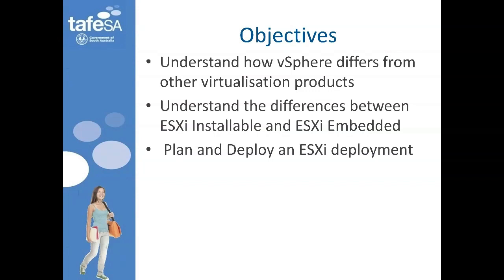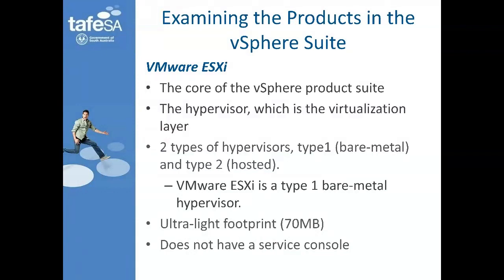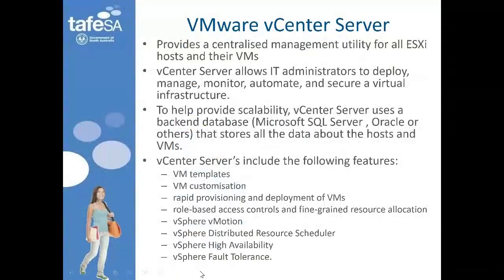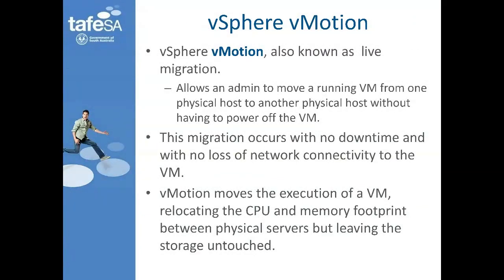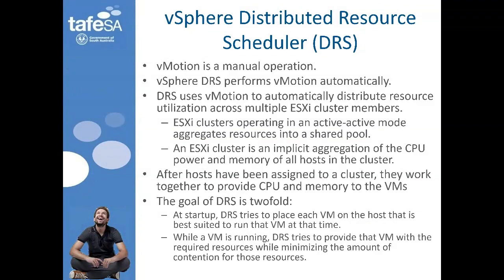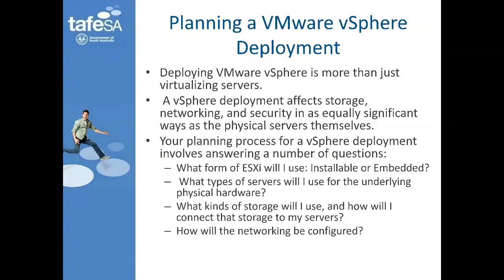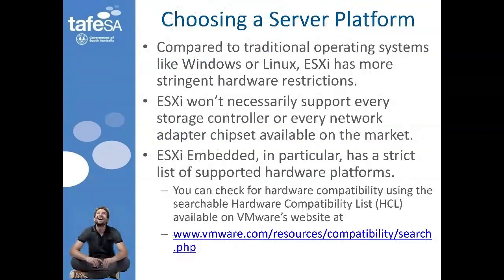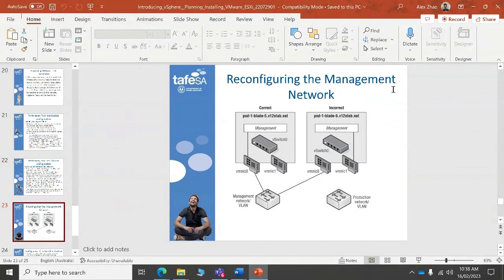NWK5C2HVS Session 1 Planning & Installing VMware ESXi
Understand how vSphere differs from other virtualisation products
Understand the differences between ESXi Installable and ESXi Embedded
Plan and Deploy an ESXi deployment